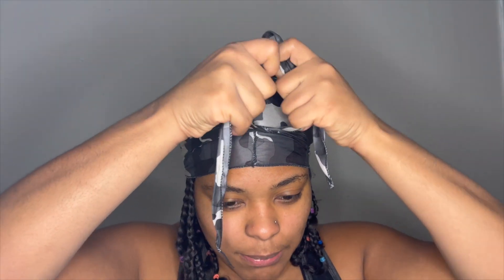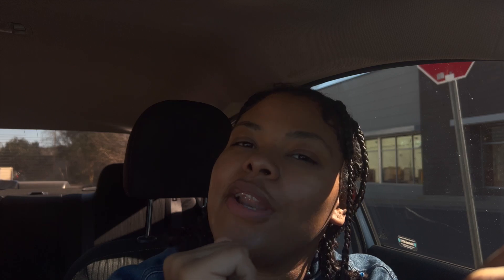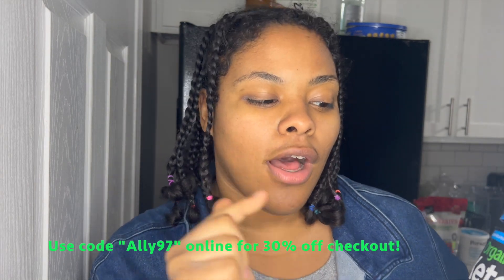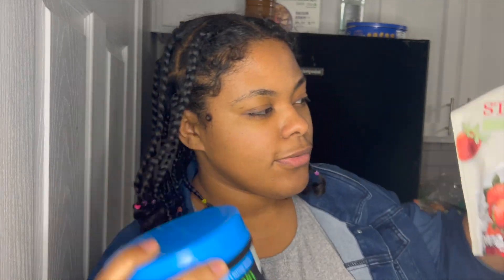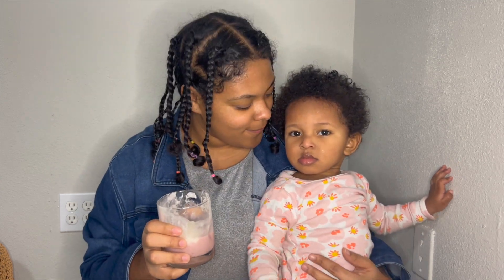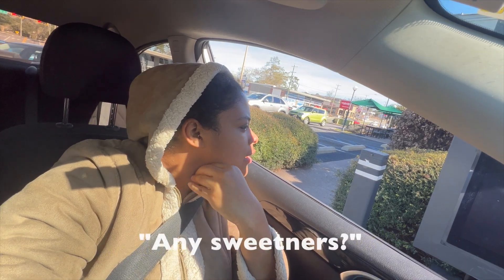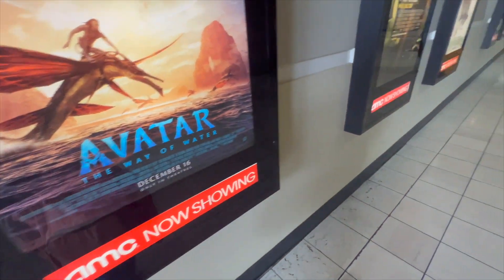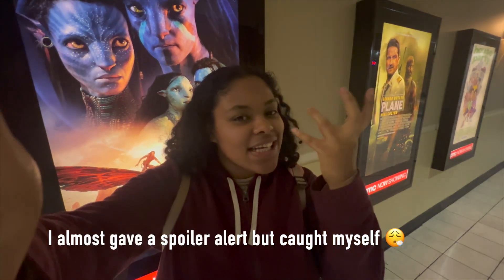Weekly vlog | Tabitha brown collection? + starting my cut + dealing w/ depression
We all go through things, I hope this helped.

Q&A

what do you film with?-- iphone 13 pro
where do you live?- tallahassee
are you in a relationship- I'm taken

Matthew 19:26 - with God all things are possible.